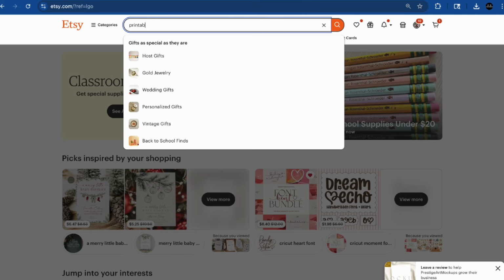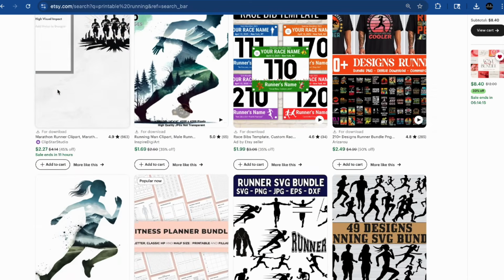How To Start Selling Digital Products (Step-By-Step Guide for Beginners)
Thinking about selling digital products but not sure where to start? In this video, I’m breaking down exactly what you need to get started—from choosing a product and niche, to picking the right design tool, selecting a platform, and building a game plan that actually works. Whether you’re brand new or just looking for a clearer path forward, this step-by-step guide will help you build a solid foundation and avoid the mistakes most beginners make.

👇 Skip to the section you need or watch it all the way through:

0:00-0:29 Start Here
0:30-2:10 What are Digital Products?
2:11-5:32 Pick a Niche
5:33-6:54 Pick a Design Tool
6:55-10:02 Pick a Platform
10:03-13:00 Create a Plan
13:01-14:39 Have Grit
14:40-15:01 Recap